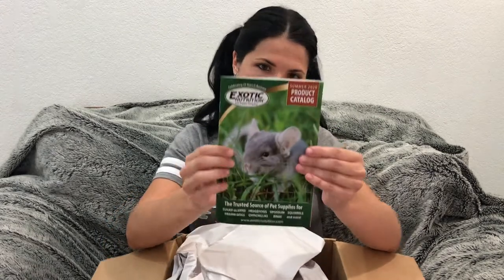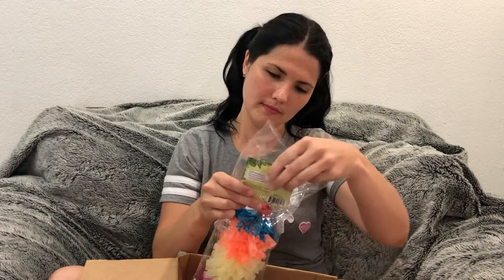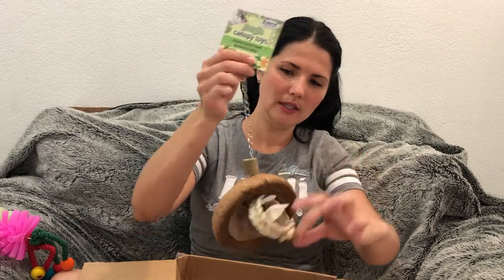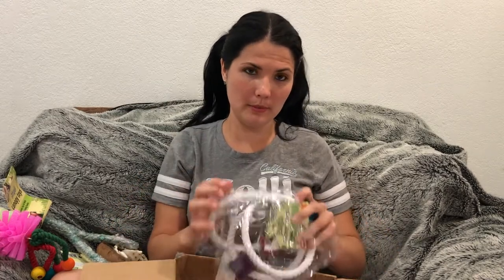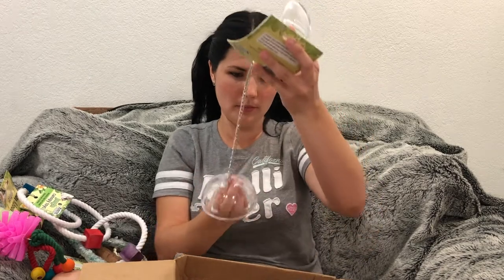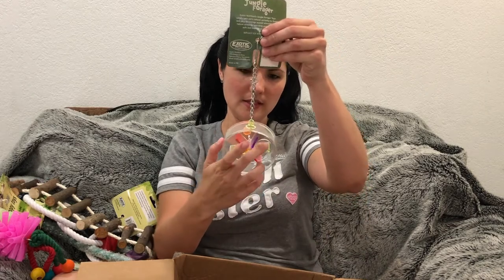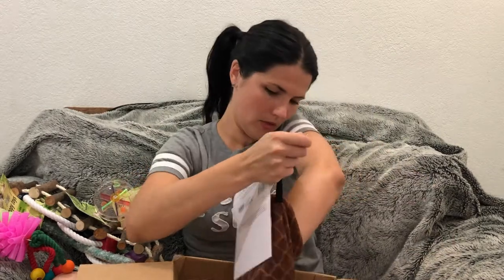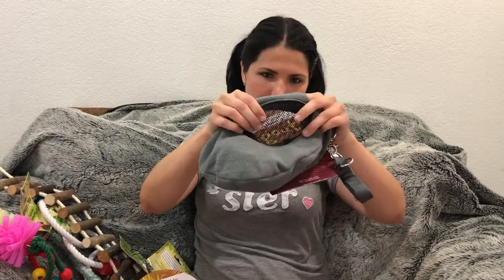Unboxing Exotic Nutrition toys!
Hey guys,